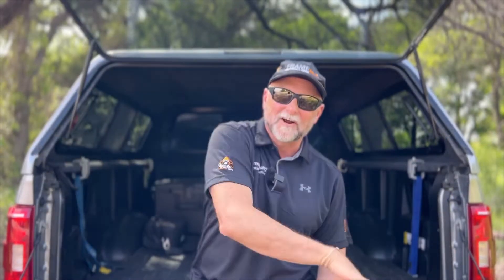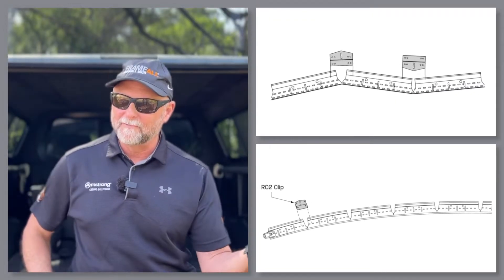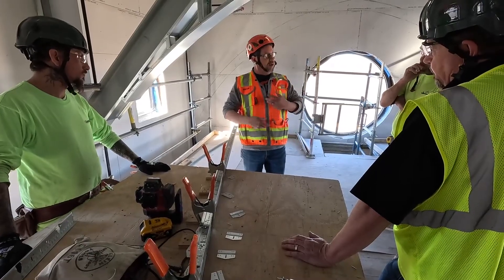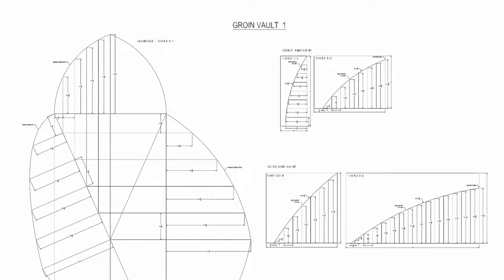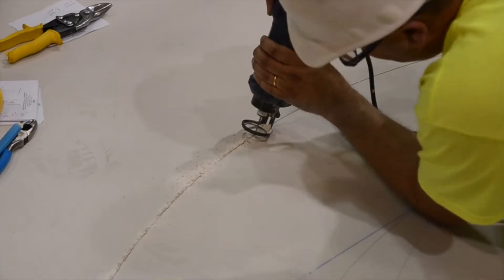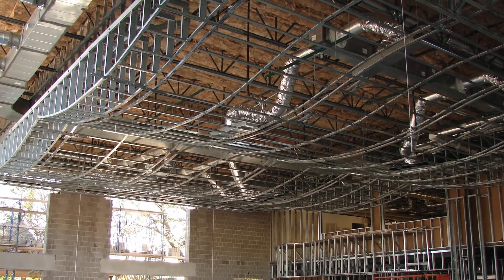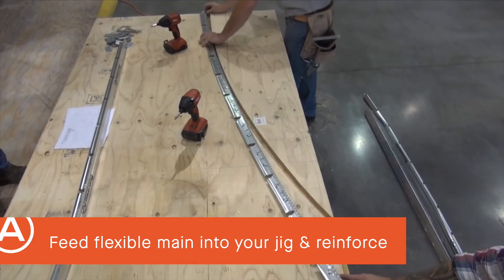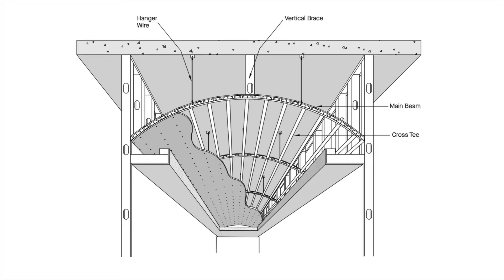Curved Ceilings Made Easy - FRAMEALL | Tailgate Talk | Armstrong World Industries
FRAMEALL Drywall Grid offers a worry-free approach to incorporating hills, valleys, undulating waves, vaults, and domes into designs. Made possible by faceted main beams and the RC2, we cover this and more in this "Tailgate Talk" episode.